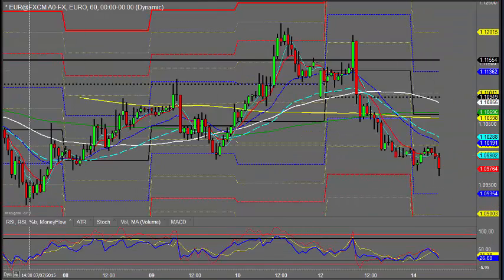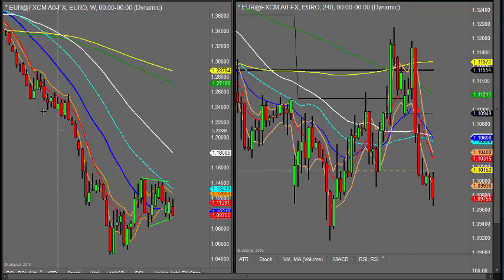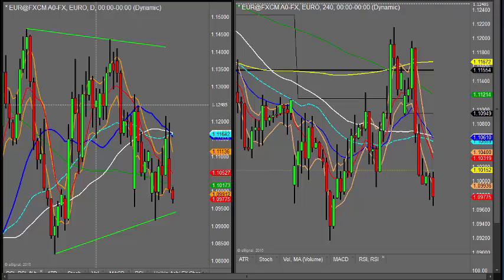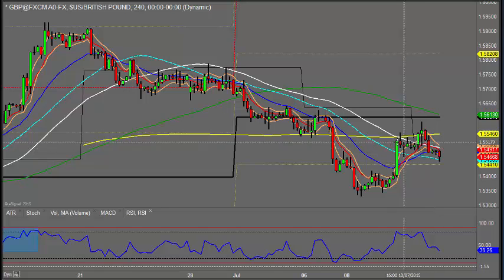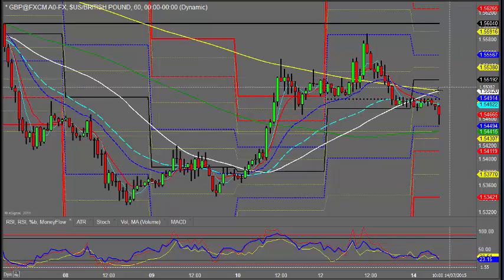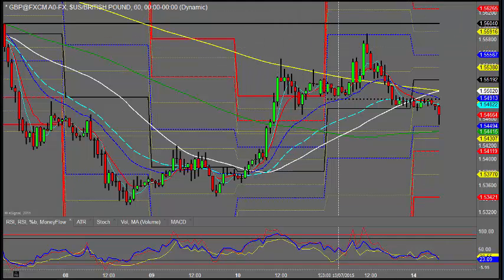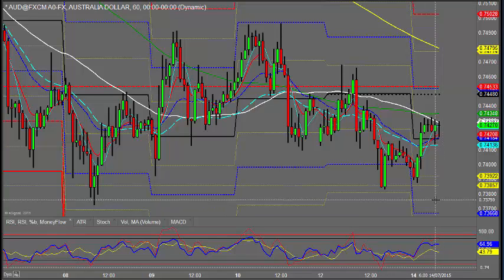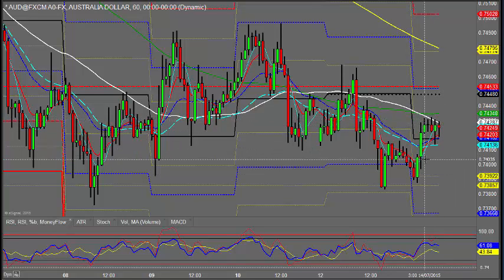Greece turmoil continues